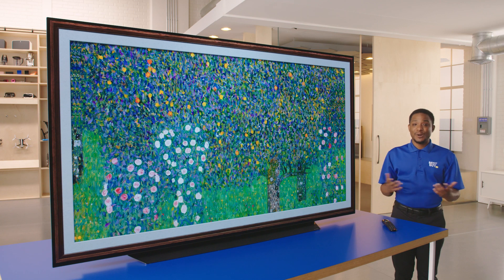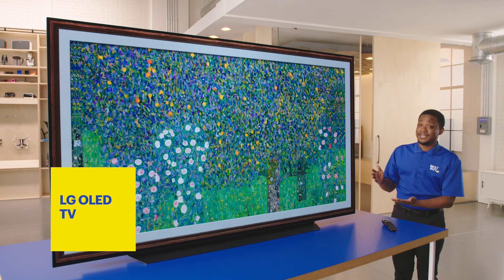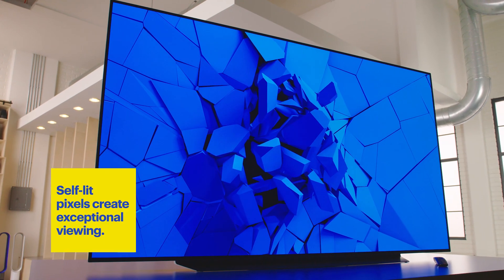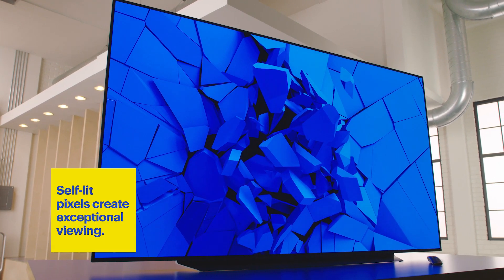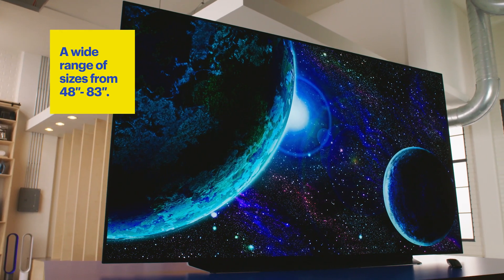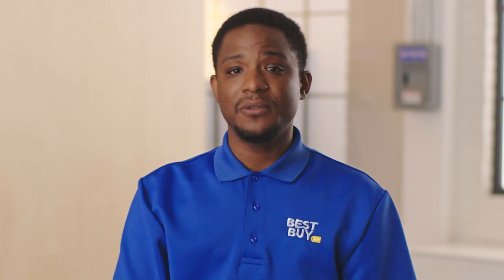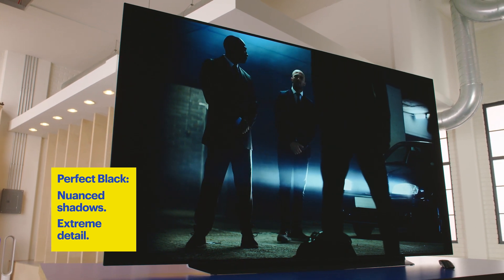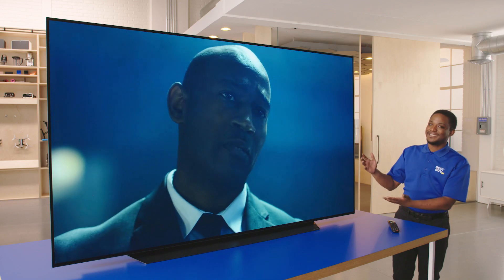In The Lab: Pixelicious TV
Welcome to The Lab, where real Blue Shirts do a top-tech deep dive for you. In this episode, home theatre expert Tim talks about the LG OLED TV.

OLED is the picture to beat in TV technology today—and this LG OLED has over 8 million pixels, each tuning on and off independently. It’s basically a scientific miracle that hangs on your wall—delivering perfect blacks, great popping colors and extreme detail, even in super low-light scenes. You may see details in horror movies you don’t even WANT to see.

Plus, it’s gorgeous.  Even when it’s turned off.  The tiny bezel and the ultra-thin design  make it a piece of art, and a really big piece of art at that—because now it’s available in sizes from 48” all the way up to 83”.  That’s a seven-foot-wide TV—that’s only about one-half inch thick. Yes. Wow.

Whether you’re gaming, watching movies (there’s no reason to go to the theater with this in your home!), or sharing the world-class art that’s included as a screen saver, the LG OLED is pixel-perfect and picture-perfect.